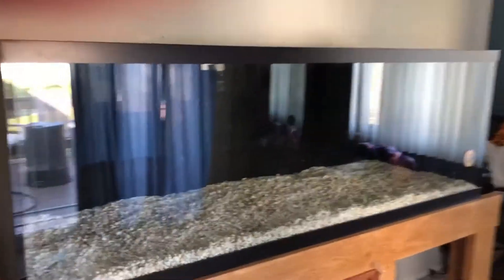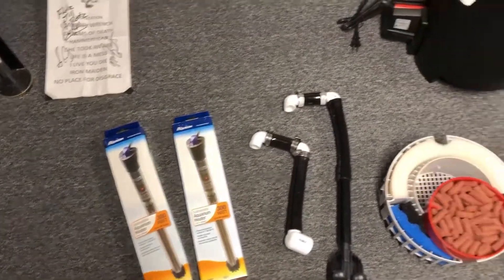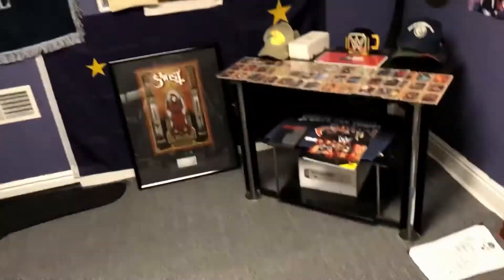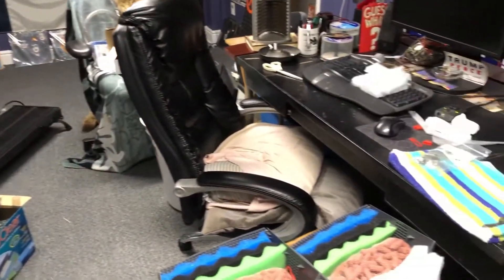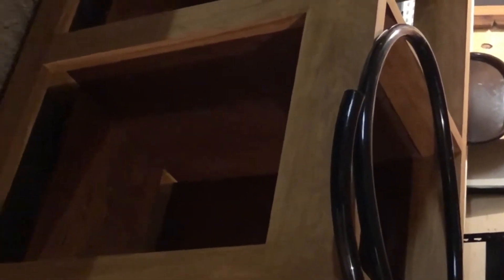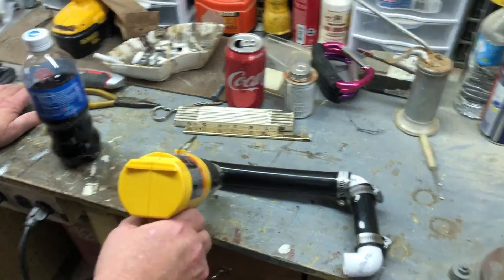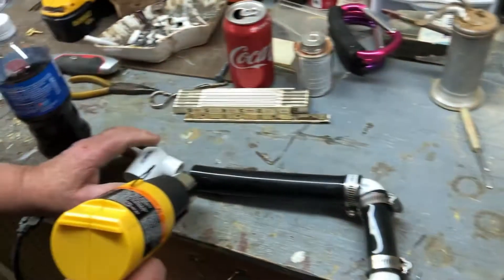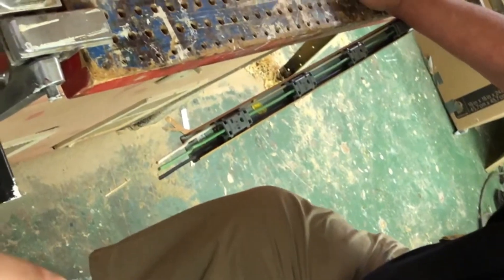Custom FX6 setup on a 180g,Pond Guru style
My horrible first attempt at sharing a custom video. Documented my putting together of a 180g aquarium with customized Fluval FX6 setup.